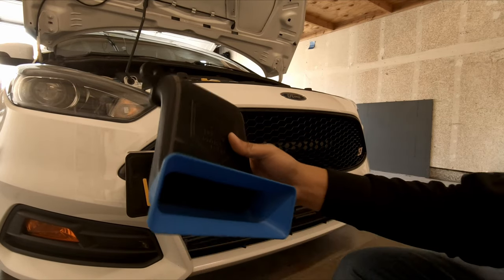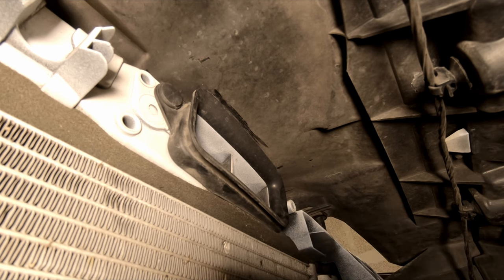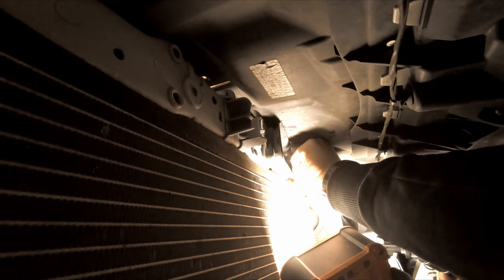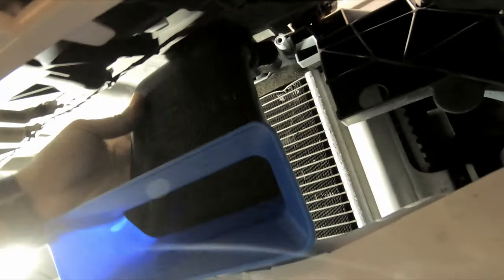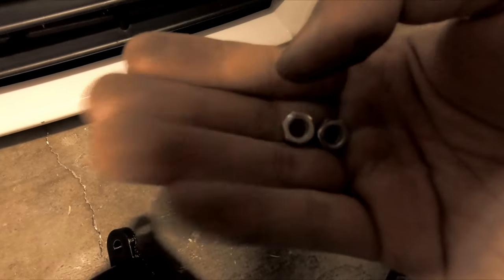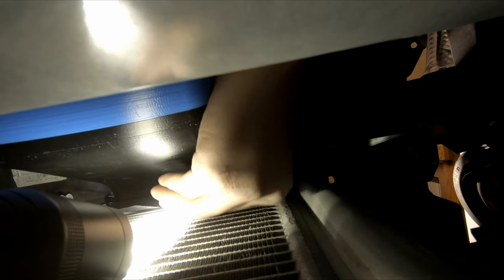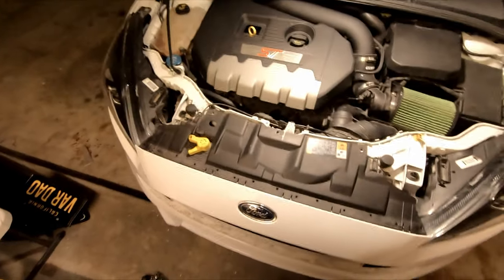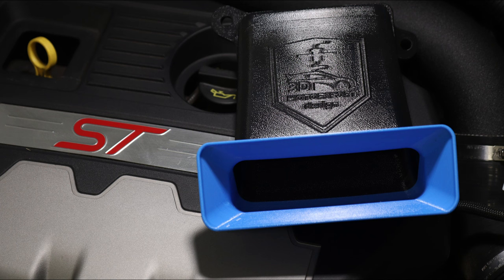Focus ST 3D Motorsport Design Air Intake/Scoop/RAM Install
0:00 Intro
0:38 Grill Removal
0:57 Stock Opening Removal
3:01 Lunch Break @ Sbarro
3:18 Air Intake Install
7:34 Initial Thoughts, Outro